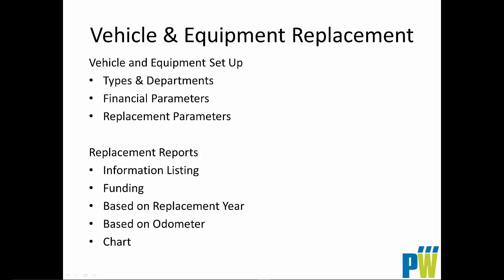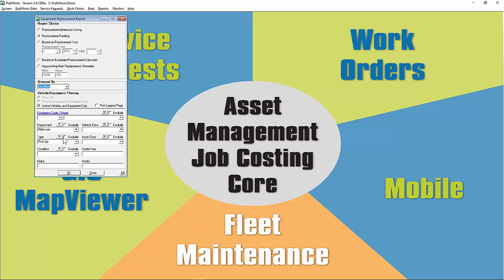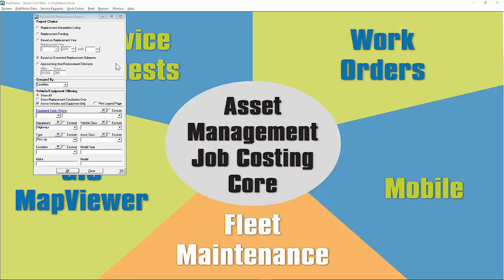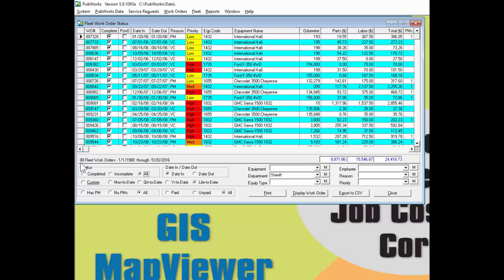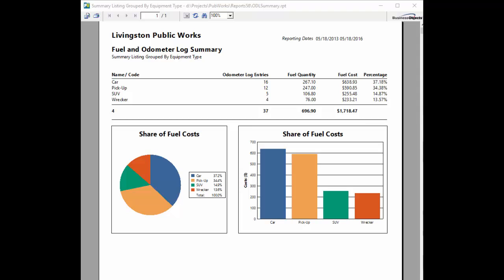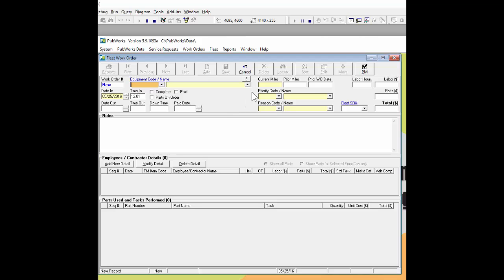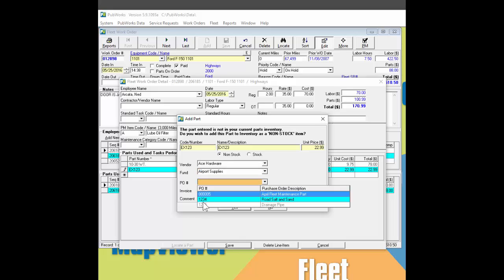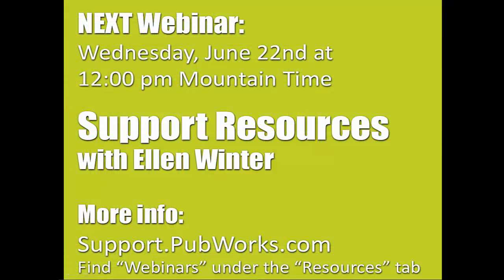Fleet Maintenance Webinar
Part 1. Vehicle and Equipment Replacement
Part 2. Fleet Work Orders as Invoices
Part 3. Fuel and Odometer Log Reports
Part 4. Lesser Known Fleet Settings
Part 5. Fleet Dashboard